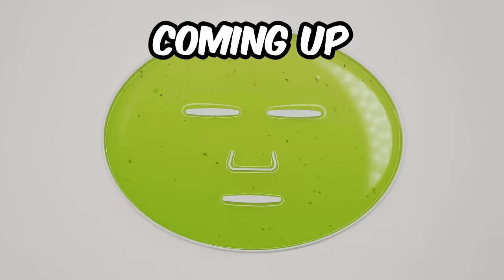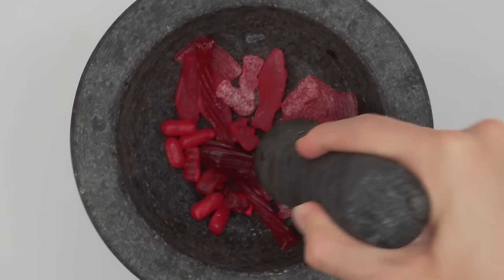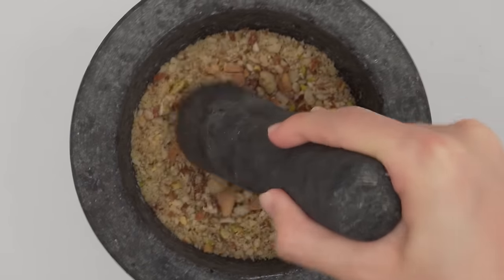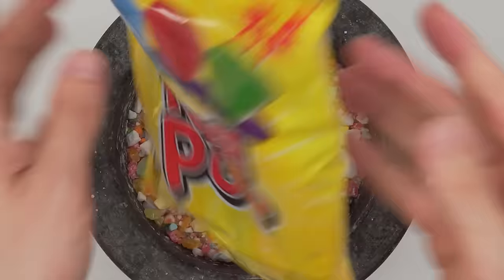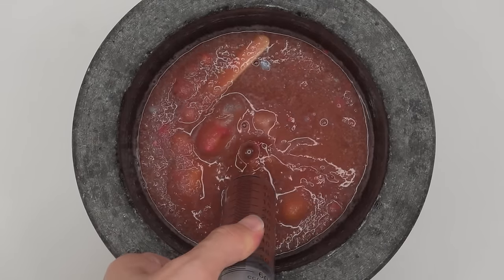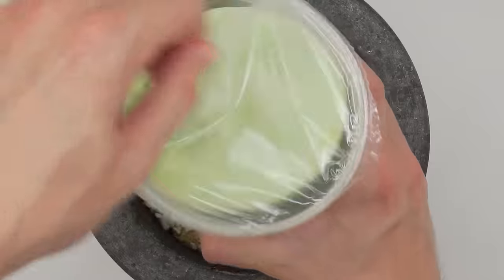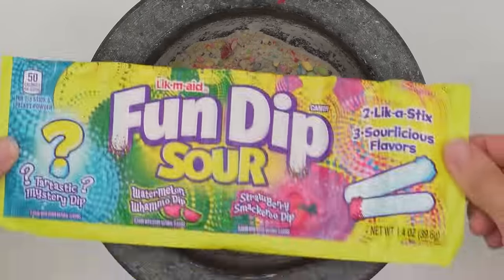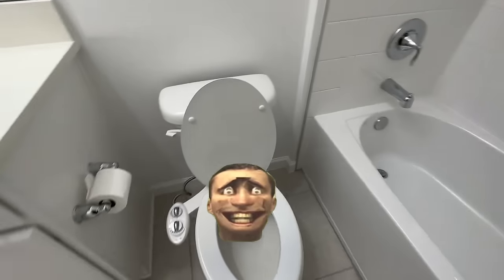I Made A Cursed Face Mask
I made DIY face masks using the world's most cursed ingredients ever...

(っ◔◡◔)っ 🆂🆄🅱🆂🅲🆁🅸🅱🅴